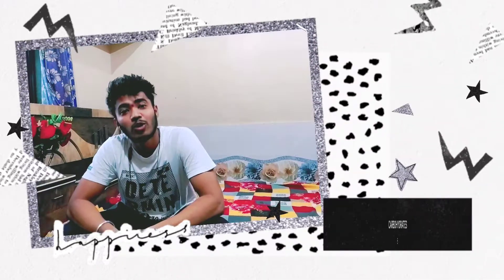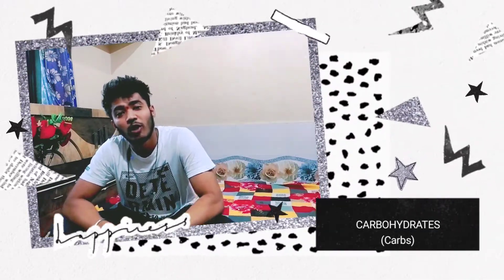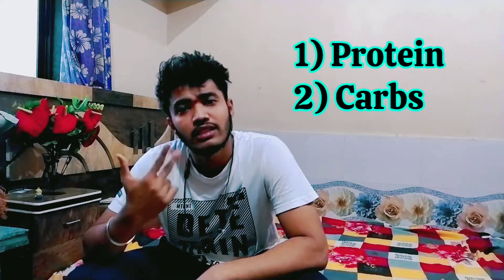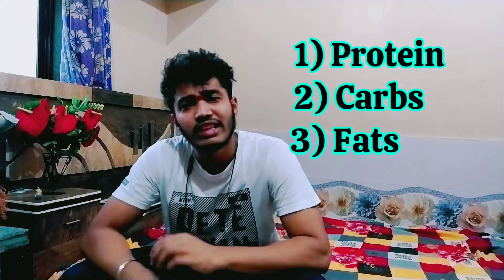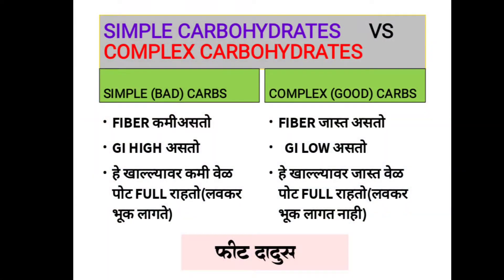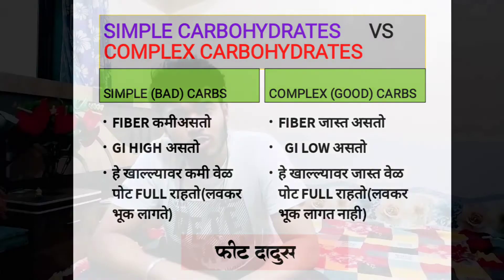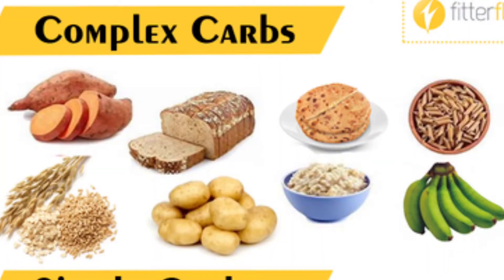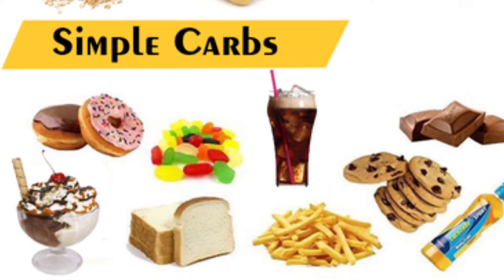All About Carbohydrates Types of Carbohydrates And Sources Of Carbohydrates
Disaano penaut butter Crunchy

Disaano penaut butter Creamy

Disaano Oats 1kg

Disaano Oats 1.5kg

flaxseeds (Omega 3)

Chia seeds (Omega 3)